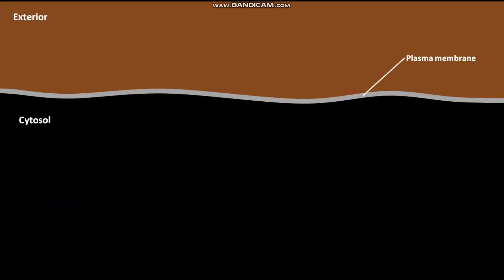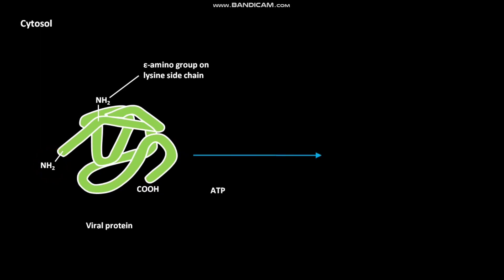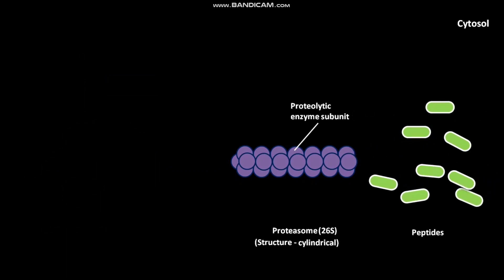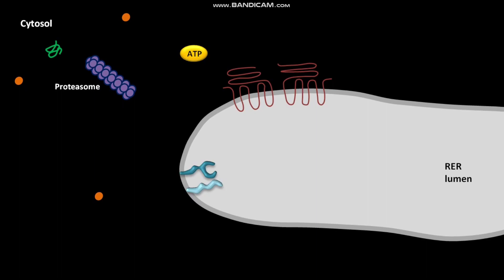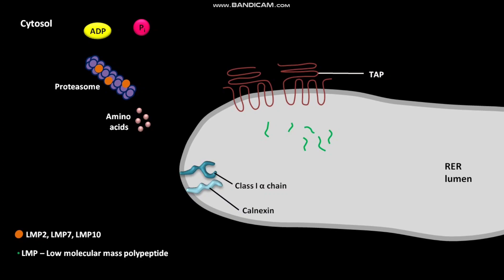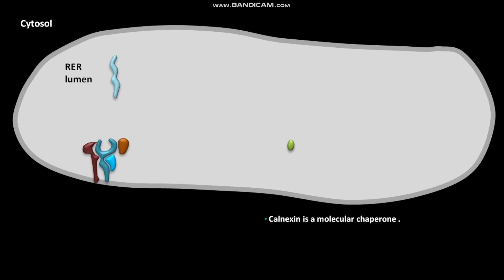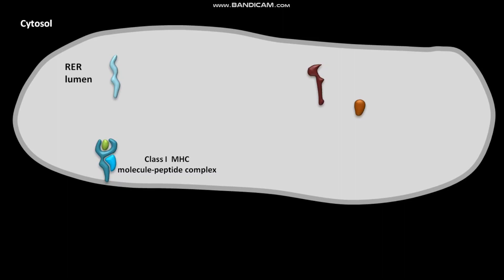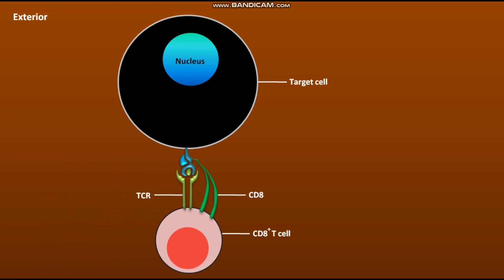MHC class I assembly and presentation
In this video we have discussed about the presentation of antigenic peptide bound class I MHC molecule by a virus infected cell to a CD8+ T cell .